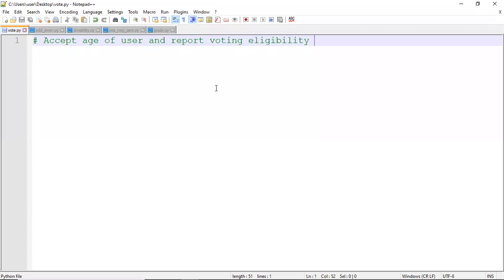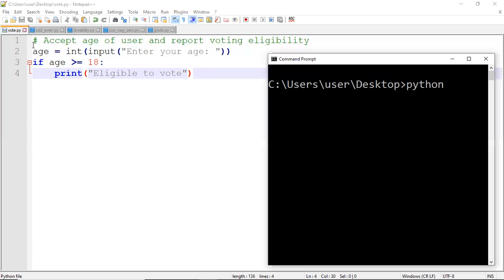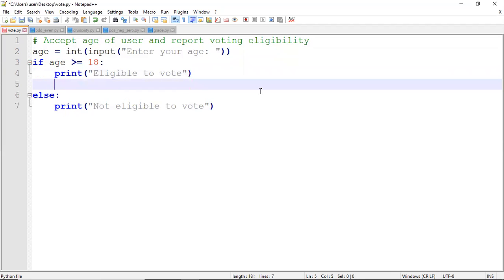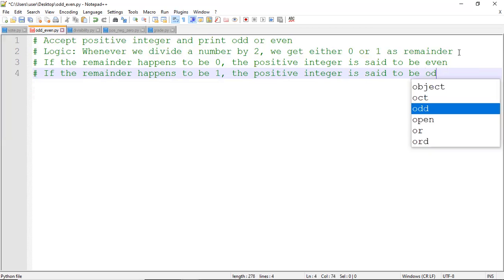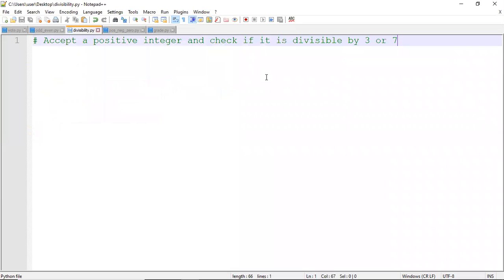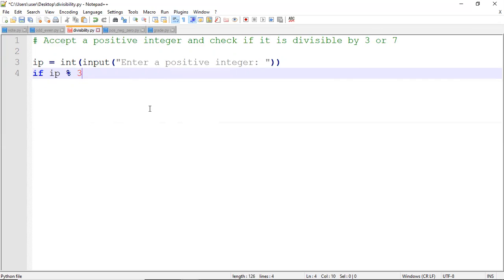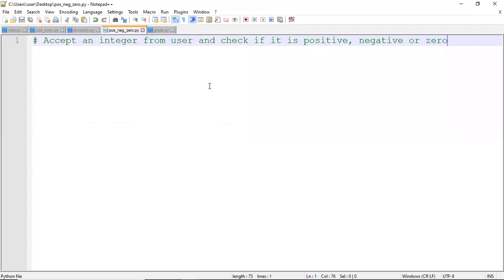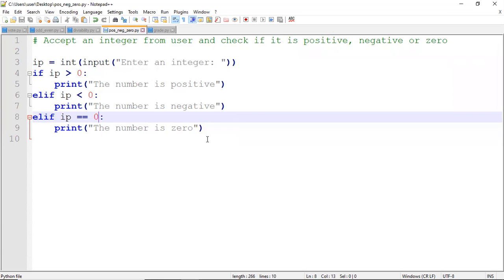Mega Video | Lecture 18 | Programs on Conditional Statements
P3: Accept age of user and report voting eligibility

P4: Accept positive integer and print odd or even

P5: Accept a positive integer and check if it is divisible by 3 or 7

P6: Accept an integer from user and check if it is positive, negative or zero